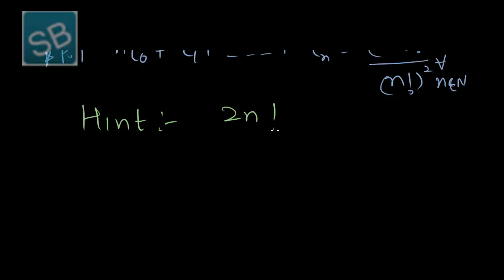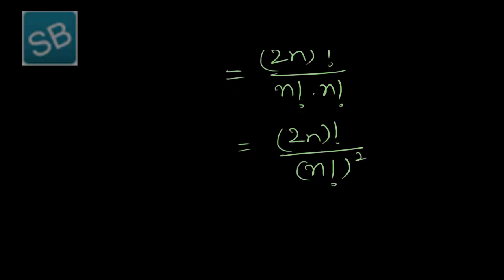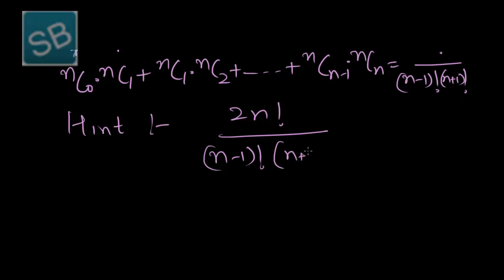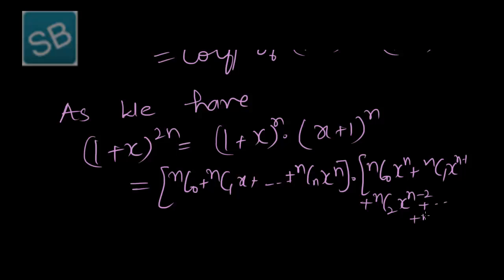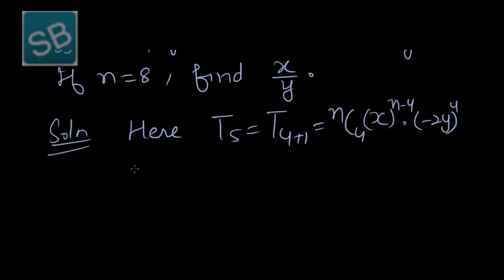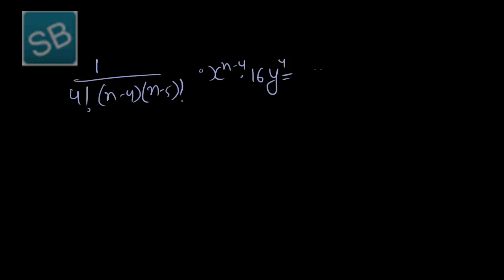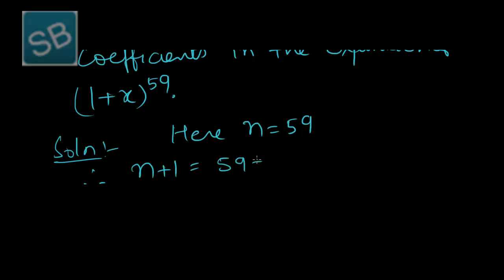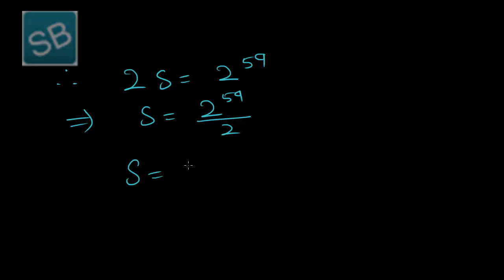8 Typical Problems based on Binomial Theorem